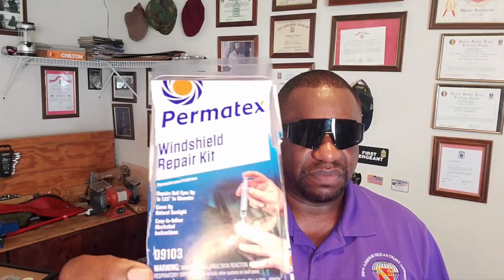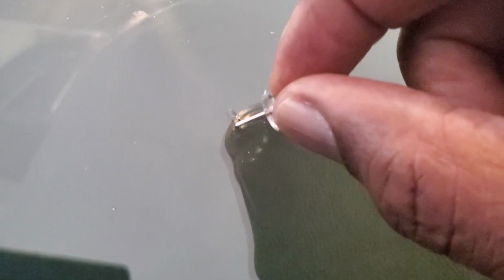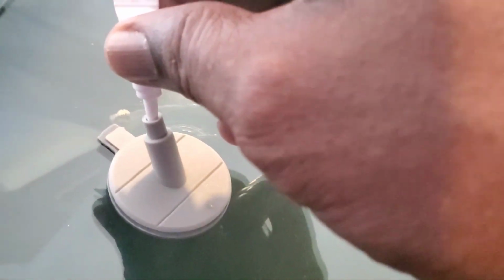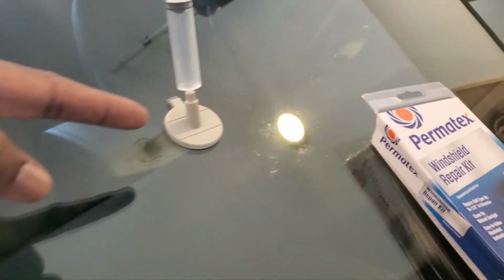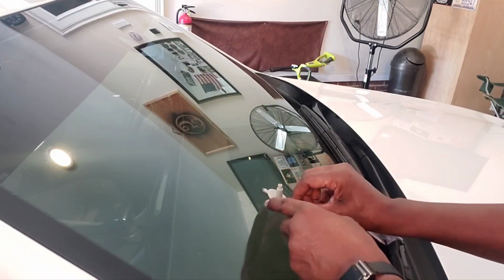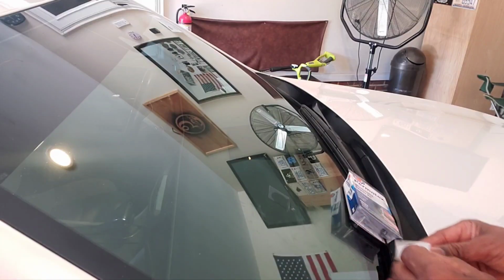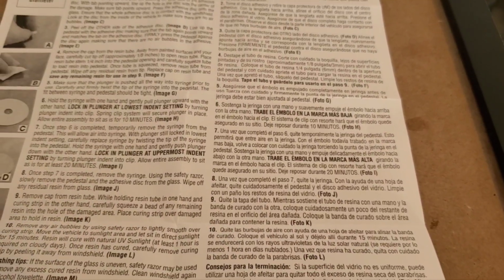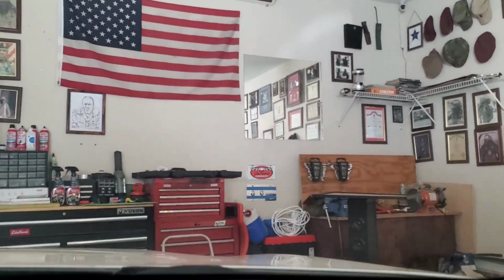How To Fix A Cracked Windshield for $12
DIRECTIONS: Safe and easy to use, Permatex® BullseyeTM Windshield Repair uses an
advanced system to repair damage caused by stone impact. Using the
same resin and method that windshield repair professionals rely on,
Bullseye® Repair may be used on stars and bullseyes up to 1-1/4″ in
diameter to prevent further spreading of glass fractures, allowing you to
avoid costly windshield replacement. NOTE: While this product will
repair damaged area and prevent spreading when applied according to
instructions, a shadow of the original damage may still be visible after
use and cure.INSTRUCTIONS
See corresponding photos on flip side
1. CLEAN out any loose glass
particles from PIT (hole caused by
striking object) of the break using
push pin. Clean the area surrounding
the break using a dry cloth or paper
towel.
2. PEEL backing off ONE side of
adhesive seal. Line up hole in seal
with PIT (tab pointing upward). Press
seal to glass. Run fingers around seal
to insure a tight bond.
3. PEEL backing from TOP side of
adhesive.
4. Line up the pedestal with the
adhesive seal making sure tabs
match up. Press the pedestal to
seal. Run fingers around pedestal to
insure a tight bond.
5. Cut tip off resin container (about
1/8 inch) to open stem. Place stem
1/4 inch into pedestal opening.
Slowly squeeze resin tube, releasing
resin into the pedestal. Continue
squeezing resin tube and remove
from pedestal. Wipe any excess resin
from tip with cloth and SAVE empty
container for Step 10.
6. Press fit INJECTOR into pedestal.
Insure that the connection is tight.
7. Hold injector in one hand, pull
plunger upward with other hand.
LOCK plunger by ENGAGING LOWER
notch in plunger with spring clip.
Release hands and allow device to
remain in locked position. LET SIT
FOR 10 MINUTES then proceed to
Step 8.
8. Remove injector from pedestal
momentarily (to let air in). Replace
injector as in Step 6. DEPRESS
plunger downward and ENGAGE
UPPER notch with spring clip.
LET SIT FOR A MINIMUM OF 20
MINUTES then proceed to Step 9.
9. Remove injector and discard.
Loosen the outer edges of pedestal
with safety razor. Once top part of
pedestal and seal is bent away from
the glass, grip the pedestal tab as
shown. SLOWLY pull tab away.
WIPE and remove excess resin.
10. Hold resin container in one hand
and make ready the clear curing film
in the other hand (as shown). Slowly
squeeze the resin container applying
a drop of resin in PIT. Place clear
curing film over PIT holding resin in
the PIT.
11. Run safety razor lightly over
clear film to vent out any air bubbles.
Note: Ultra violet sun rays cure the
resin. Park vehicle in direct sunlight
for 15 minutes. (On hazy days park
vehicle in sunlight for a minimum of
1 hour).
NOTE: The repair may not
completely remove blemish or
permanently fill the pit